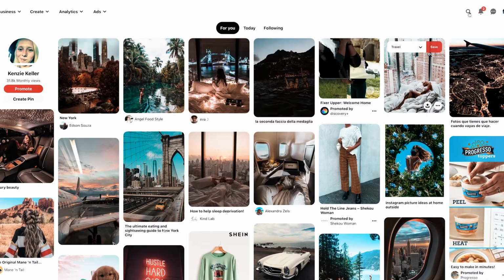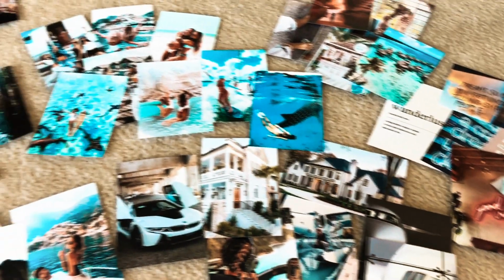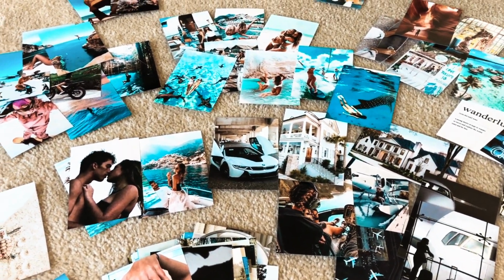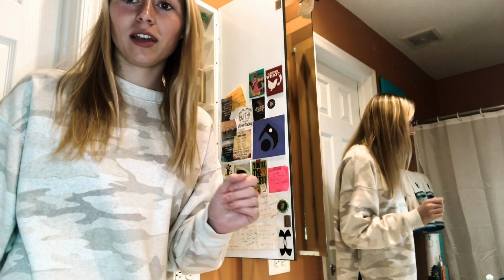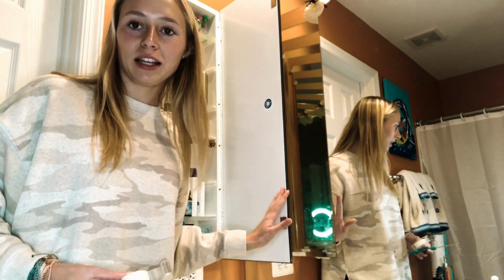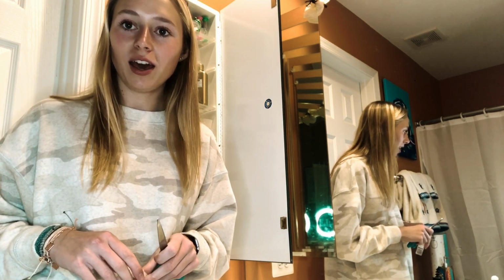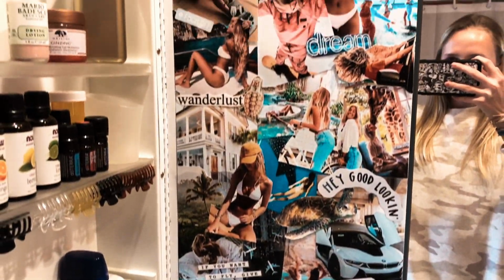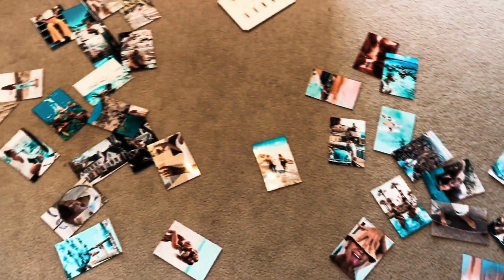How to Make a Vision Board that ACTUALLY Works | 2021 VISION BOARD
Here's how to make a vision board that actually works. I go over what it is, how they work, and how to make one as well as law of attraction and manifestation.

Here is a link to the Pinterest board I created for this project. It has all the photos I used in my vision board.

Tag me on Instagram @thekenziekeller if you make one! I'd love to see how yours turned out.

ABOUT ME!
My name is Mackenzie Keller (but I go by Kenzie), I'm 17 (5'8) and from Northern Virginia. My passion in life is to travel the world and document my trips so that one day I can look back on them. My dream is to become a pilot and one day be able to say that I have been to every country in the world!